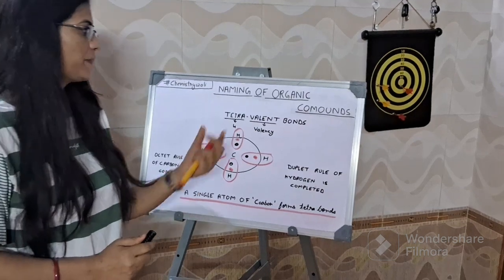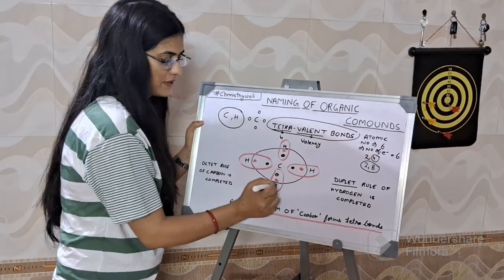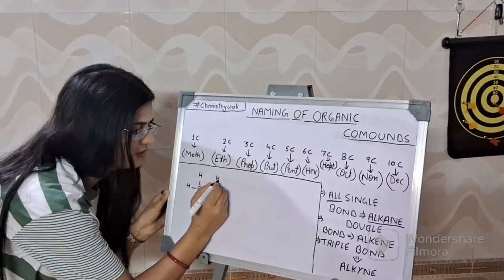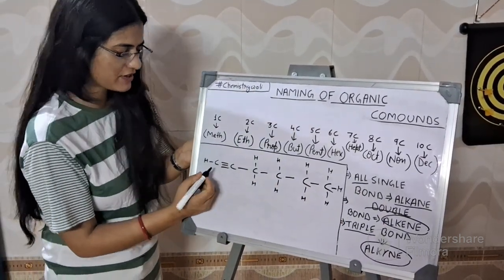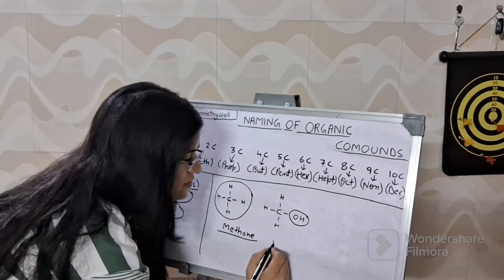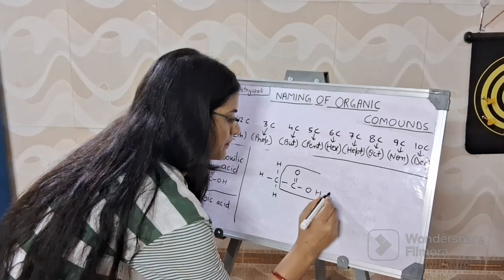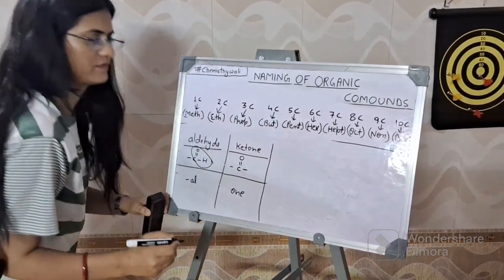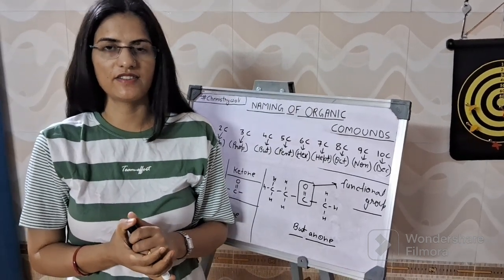naming of organic compounds#chemistryclass12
naming of organic compounds#chemistryclass12 neet iit @ChemistryWaliritu